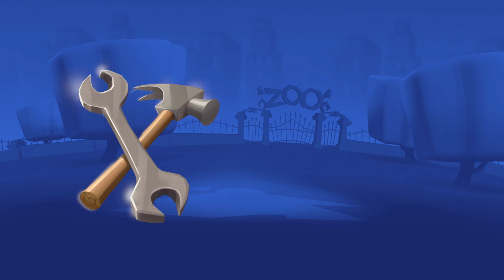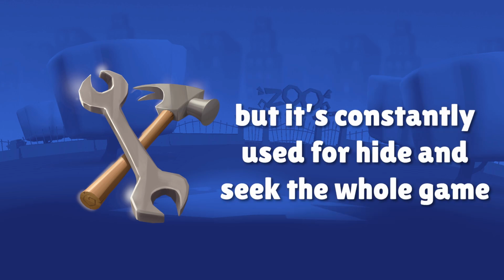Zooba REMOVE or REWORK TOOLKIT? | Zooba Stars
Hello guys, I am Colte and i like making gaming videos :)

Today we will talk about the toolkit item in zooba. Enjoy.

Timestamps:
00:00 Intro
00:21 SOTD
00:59 JOTD
01:15 Toolkit Problem
03:00 Buck is really nice
05:57 Finn doing Finn things

13 +
As per recent FTC regulations, the games on this channel are not in any way an indicator of its intended target audience. Videos may contain mature language, themes and topics, and are therefore not recommended to viewers under the age of 13.